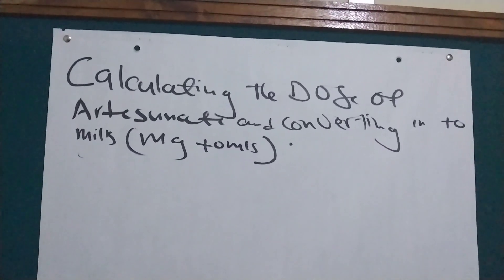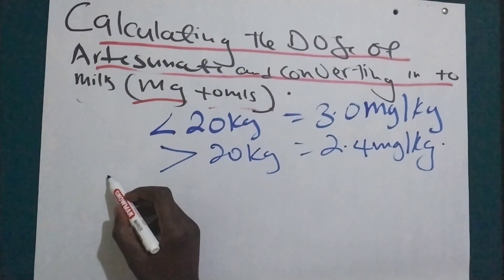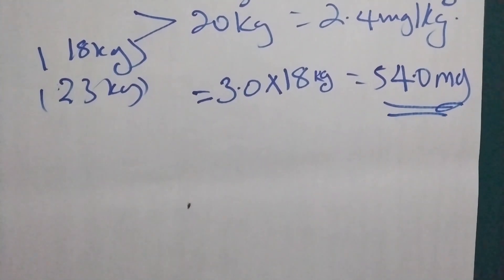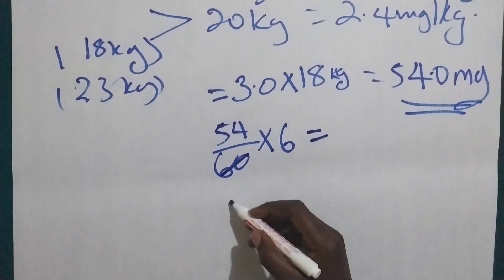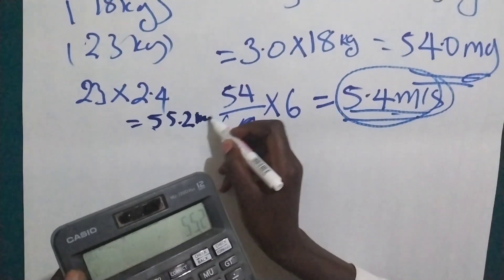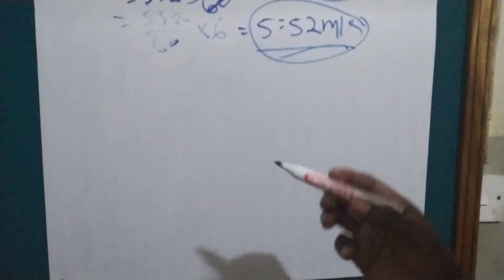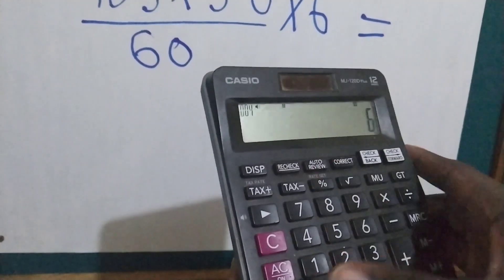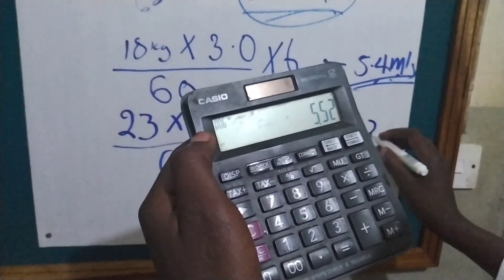how to calculate iv artesunate dosage/how to administer artesunate injection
in this video i will show you how to calculate the dosage of artesunate .artesunate is calculated according to kilo gram body weight .artesunate dosage calculation also is divided in to 2 below 20kg and  above 20 kg . then the final step of getting the dosage
 of artesunate to be given to the person is just multiply with figure above

how to use dilute and and get the diluent
How to use artesunate injection for malaria.
Using iv artesunate you need to dilute it first for effectiveness.
Iv artesunate is powerful in malaria .The  effectiveness of artesunate depend on  .For iv artesunate you first put sodium  bicarbonate then you aspirate 5mils of sodium chloride and also you put it  in the Vaile  it will form solution. However before placing sodium chloride inside the Vale of artesunate you have to first make it to settle.
how to calculate the right milligram you use the formula of prescribe amount over the mg divide by the diluent
 0:00 introduction